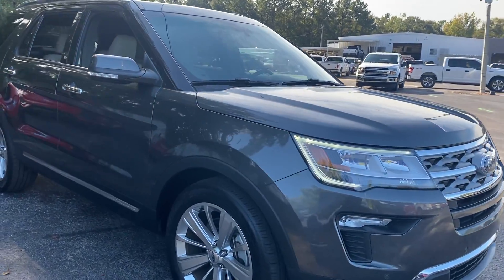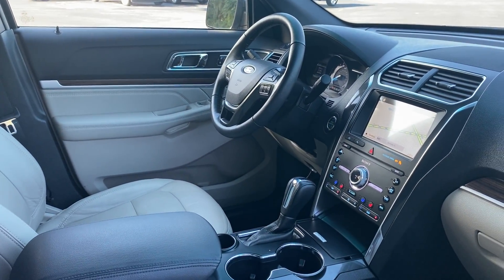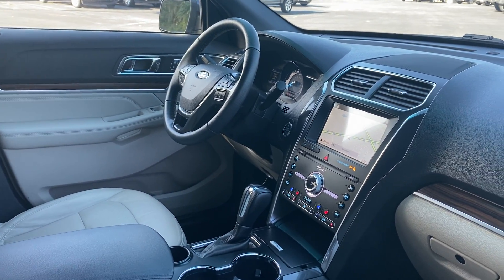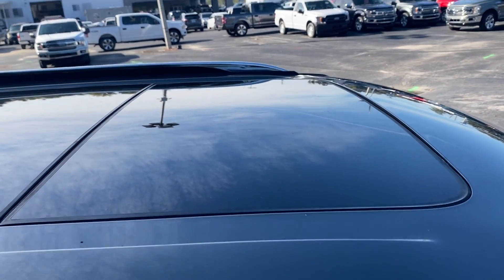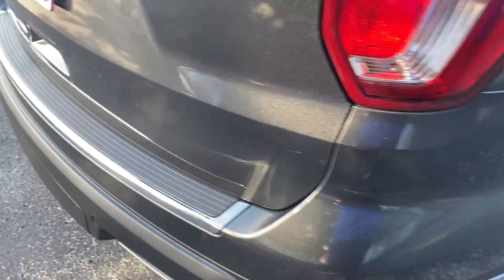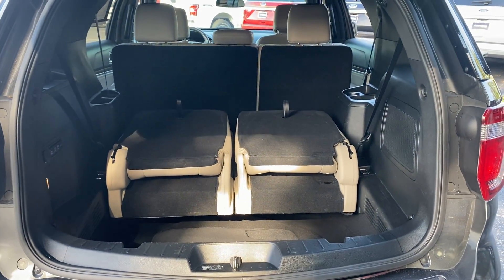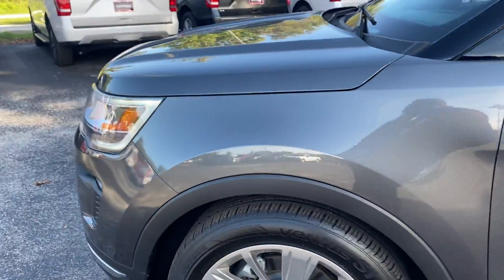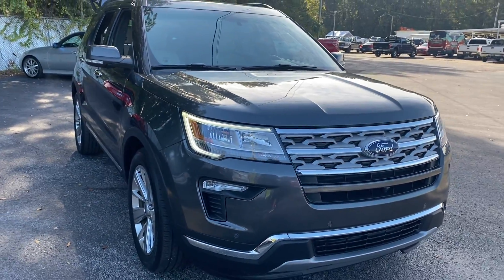2019 Ford Explorer Limited SUV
Stock # KGA10774